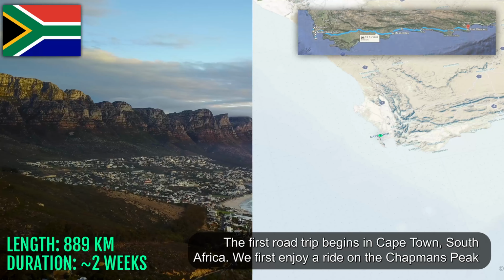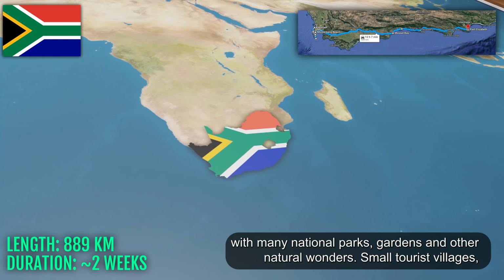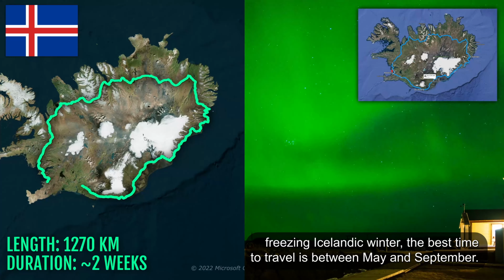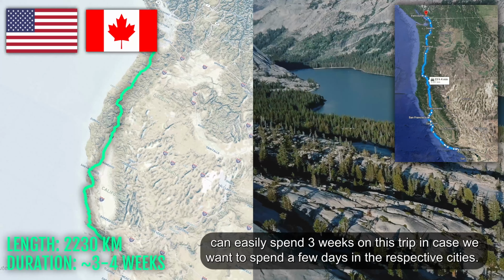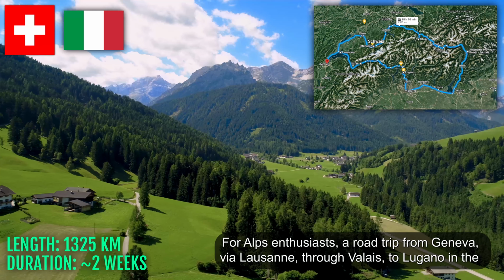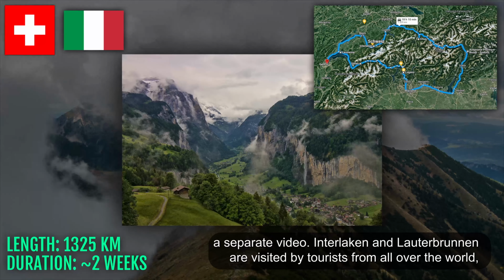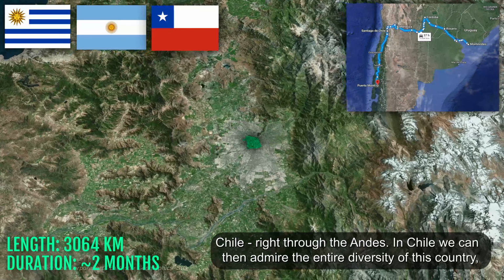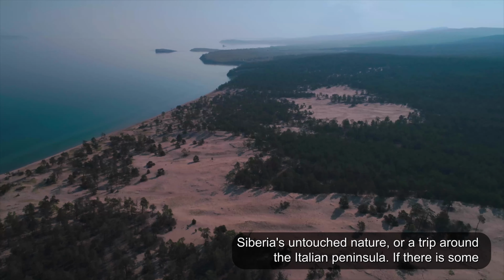Ideas for road trips (South America, Africa, Europe, USA)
Road trips are a great way to experience a country in an authentic manner. Therefore I want to share 6 ideas for a road trip with you. Let me know in case you have some more ideas for an interesting road trip.